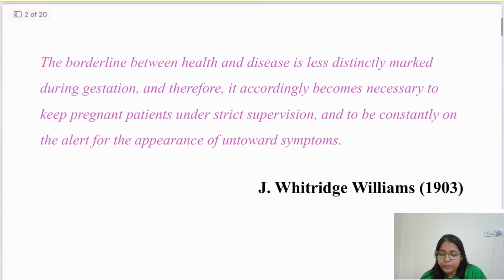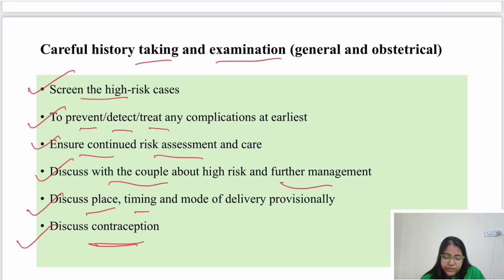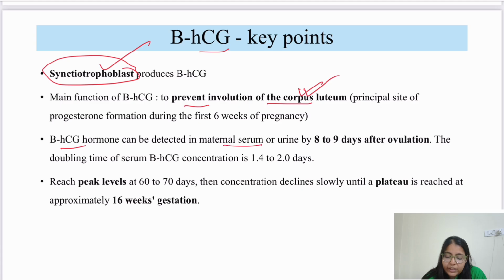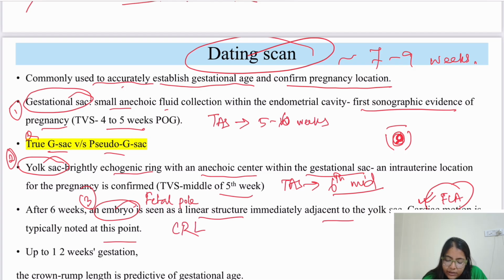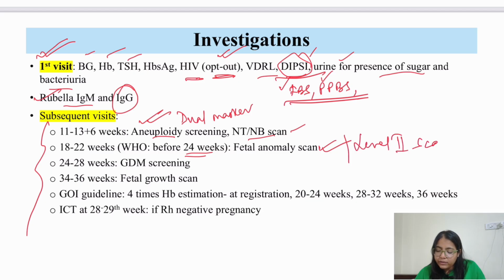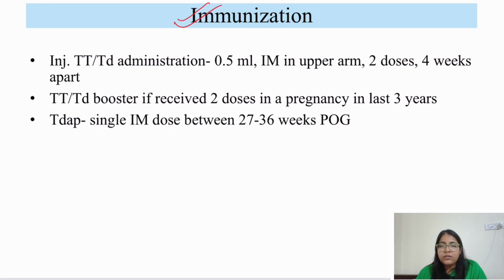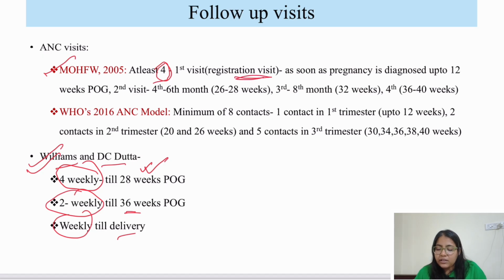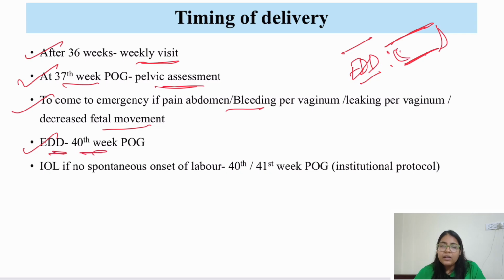Basic Antenatal Care: AIIMSified and Simplified I Dr. Zee's OBGYN Classroom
Welcome to Dr. Zee – The AIIMSified WombWhisper 🌸✨
In this video, we simplify Basic Antenatal Care (ANC) — a cornerstone of safe pregnancy management. Designed for medical students, postgraduates, and young clinicians, this session breaks down antenatal care into easy-to-follow, exam-focused, and clinically relevant points.

🔑 What you’ll learn in this video:
✔️ Importance of antenatal visits
✔️ Stepwise ANC protocols
✔️ Key maternal and fetal assessments
✔️ Investigations & supplements
✔️ Red flags every student must know

Whether you are preparing for OBGYN exams 🩺, clinical postings, or want a clear, structured revision, this video will give you an AIIMSified & Simplified approach to mastering antenatal care.

This channel brings you AIIMSified & Simplified Obstetrics and Gynecology 🎓 – breaking down complex concepts into clear, practical, and student-friendly learning. Perfect for MBBS, MD/MS, DNB, and all OBGYN enthusiasts!